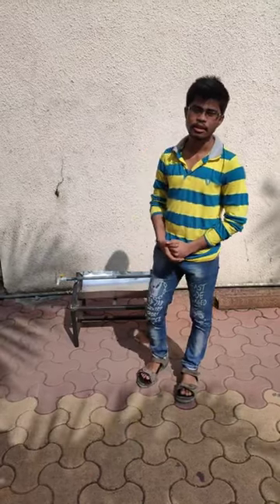Design and Fabrication of Cylindrical Parabolic Collector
In this project cylindrical parabolic collector is developed. The basic elements making up a conventional collector are the absorber tube located at the focal axis through which the liquid to be heated flows, the concentric transparent cover, the reflector, and the support structure. Element and together constitute the receiver, while element and constitute the concentrator.